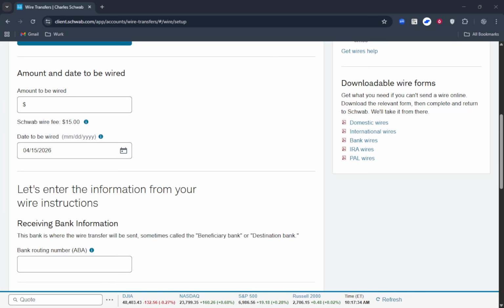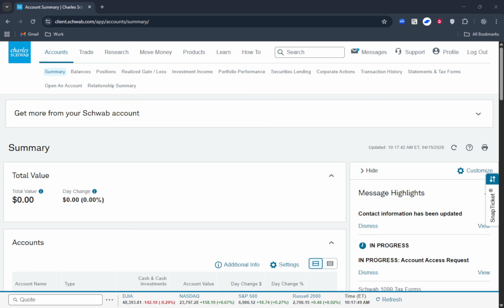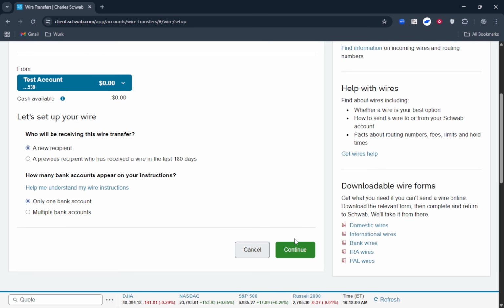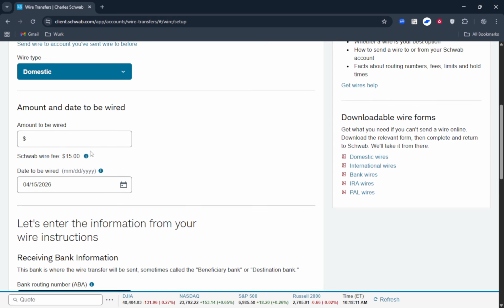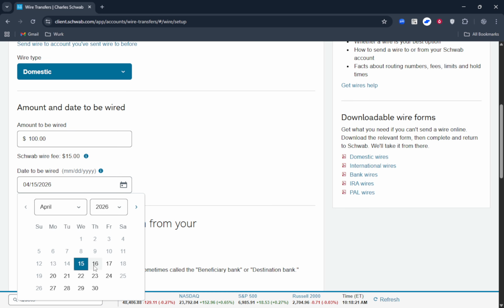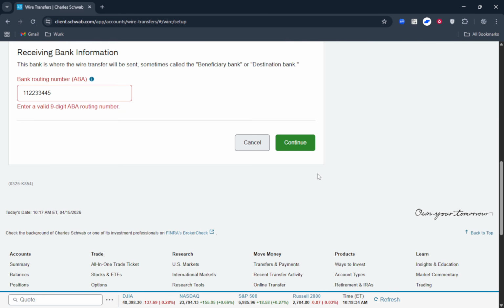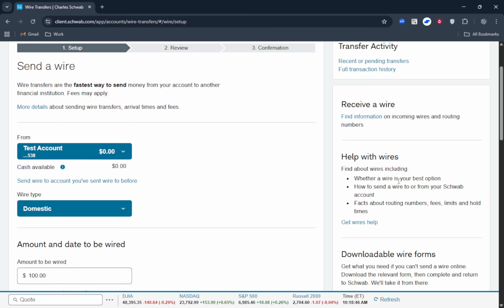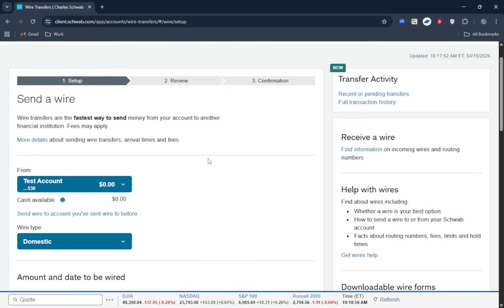How to Wire Charles Schwab [2026 Full Guide]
How to Wire Charles Schwab

In this video, we show you exactly how to wire Charles Schwab funds to move capital quickly and securely between financial institutions. We navigate the "Move Money" menu and the specific wire instruction portals to help you locate the routing numbers and beneficiary details required for both domestic and international transfers.

Mastering the wire transfer process is essential for traders and investors who need to fund their accounts for time-sensitive opportunities or withdraw large sums of capital efficiently. By understanding how to access your unique 8 or 9-digit brokerage account identifiers and navigating the differences between bank wires and brokerage wires within the dashboard, you can ensure your funds are credited properly and avoid the common delays associated with incorrect administrative data.

Technical Specs:
Software: Charles Schwab (Web & Mobile); Feature: Move Money & Wire Instructions.